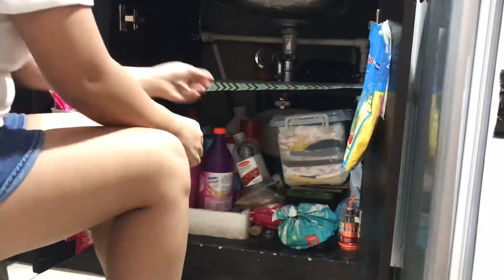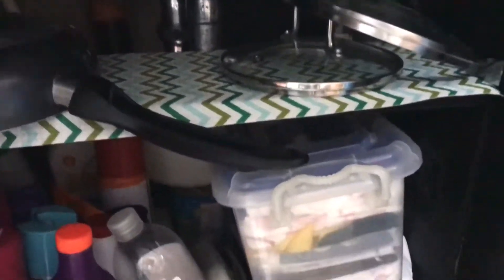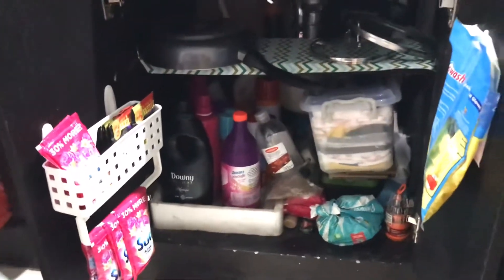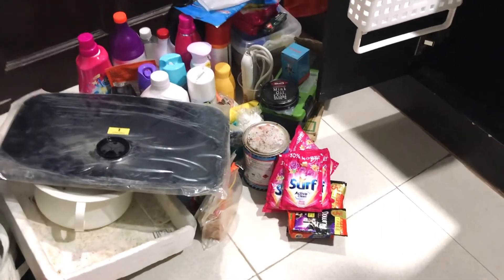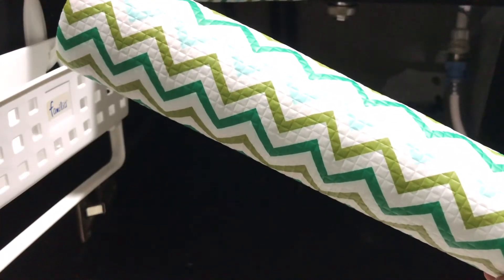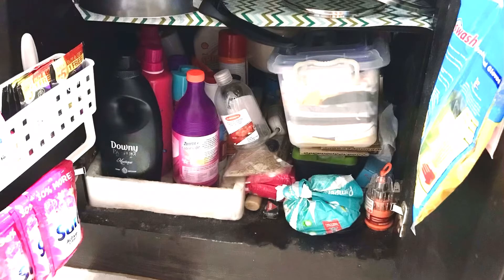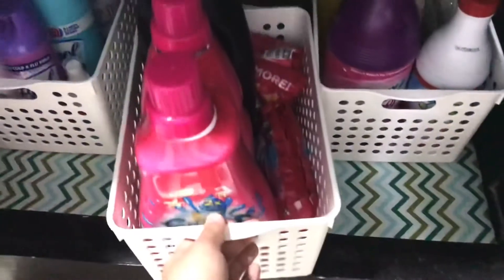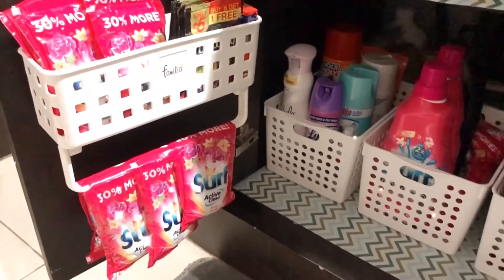Under the kitchen sink cabinet organization | On a BUDGET | Decluttering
I really love organizing and decluttering so I made this quick video for you guys! I know it's not your typical organizing video but what I love about this is I organized all of our stuff in under the sink cabinet for just a 180 pesos only! 😉👌🏼
// M Y   L A S T   V I D E O :
// C A M E R A :
📱 Iphone 7+
// I N T R O Green screen :
+ by Taylor Layman
// Let's keep each other updated 📩